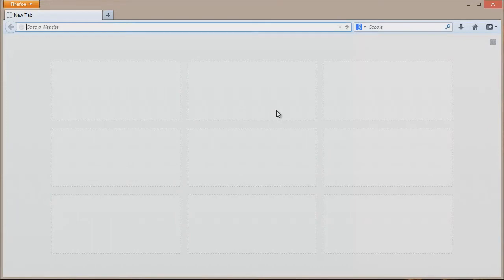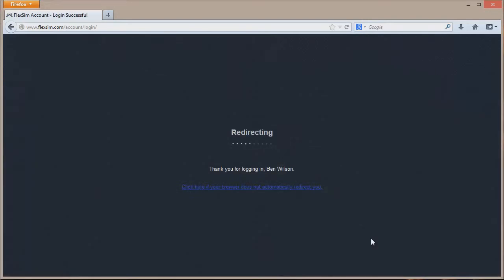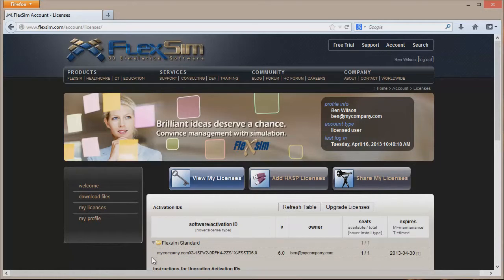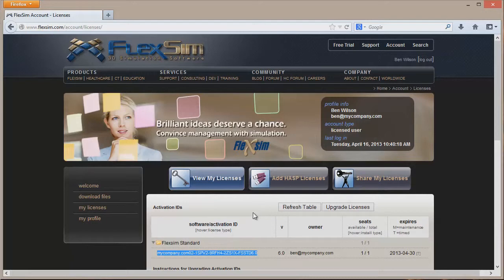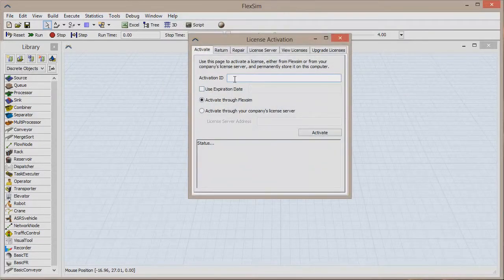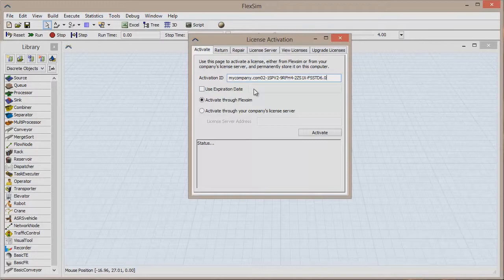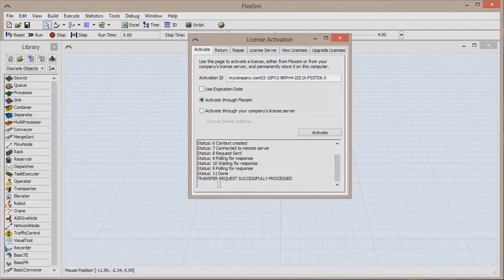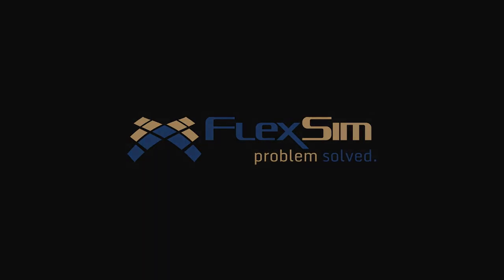Como ativar uma licença do Flexsim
Neste vídeo, nós iremos mostrar como ativar uma licença do FlexSim. Primeiro, abra o web browser e acesse Uma vez que você estiver em nossa página, clique em "Login" na parte superior direita e use seu e-mail e password para realizar o log in na sua conta da FlexSim. Isto irá levá-lo para a página de boas vindas. Clique em "My licenses" no menu do lado esquerdo para visualizar as licenças. Uma tabela será carregada; Clique na pasta do produto da FlexSim que você quer ativar para visualizar a licença que está disponível. A licença é uma combinação longa de caracteres composta de letras, números e outros; use seu mouse para selecionar todo o Activation ID, e clique em "Ctrl C", ou clique com o botão direito do mouse sobre o Activation ID e clique em "Copy".
Agora, você pode abrir o FlexSim e ativar sua licença. Uma vez que o software estiver aberto, clique em "Help" no menu principal superior e então clique em "License Activation". Clique na caixa de texto próximo ao "Activation ID" e cole o seu Activation ID, utilizando o "Ctrl V" ou clicando com o botão direito do mouse na caixa branca e selecionando "Paste".
Agora, podemos enviar a informação sobre a nossa licença do FlexSim para ativação. Assegure-se que você tem acesso a internet e clique no botão "Activate". O status de ativação será atualizado na caixa na parte inferior da janela, e você saberá se a ativação foi bem sucedida, quando você visualizar a seguinte frase "TRANSFER REQUEST SUCCESSFULLY PROCESSED". Sua licença da FlexSim agora está ativada. Visite
Obrigado pela atenção. Para mais informações sobre os produtos e serviços da FlexSim ou para verificar mais dicas e sugestões sobre o software para uma modelagem com sucesso, por favor, viste